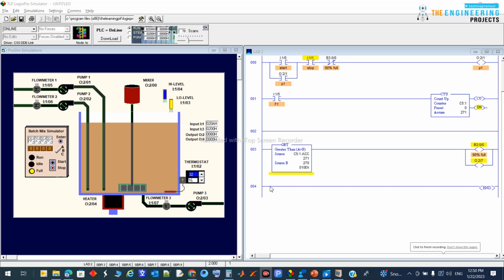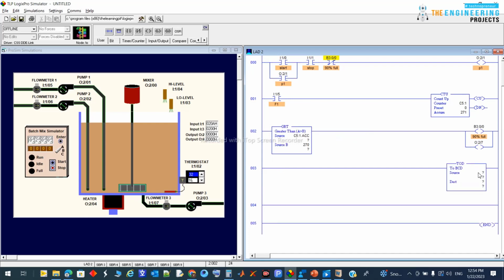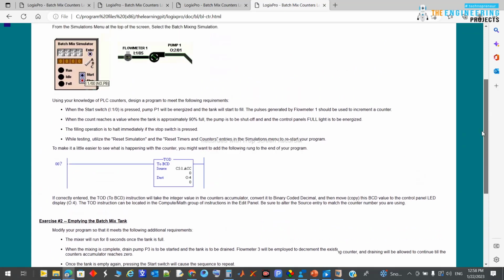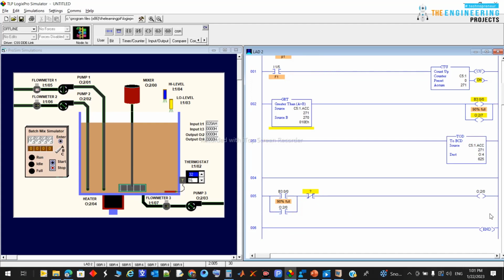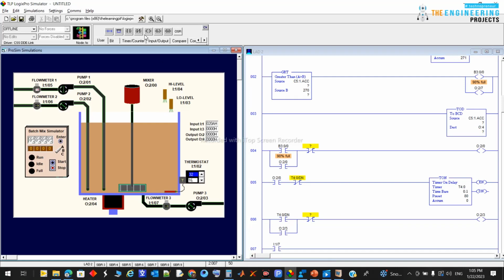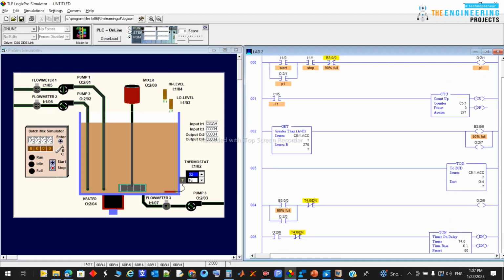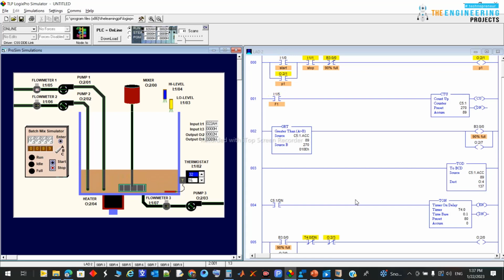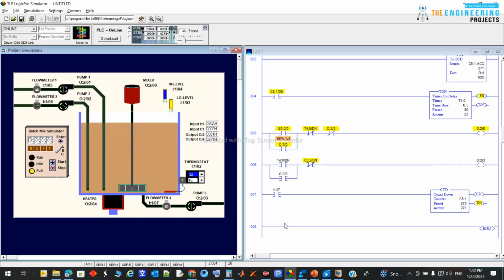Chapter 31(Part b): Automatic Batch Mixing Tank with PLC Ladder Logic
You can read more details about Automatic Batch Mixing Tank with PLC Ladder Logic from this link:

Moreover, you should also visit our:

Skype: theenggprojects